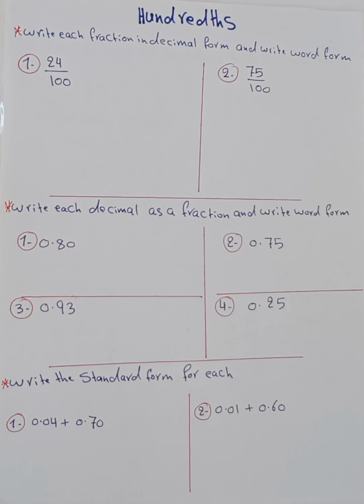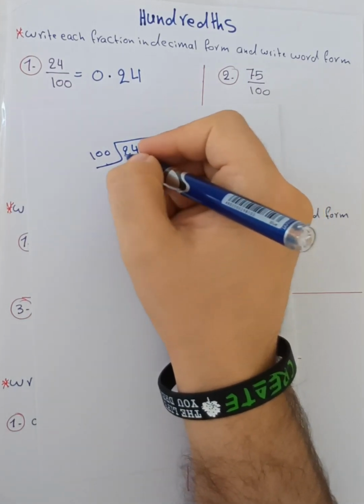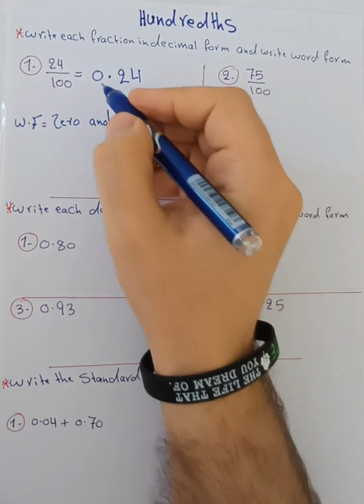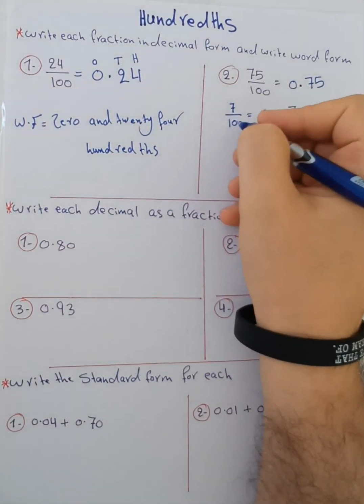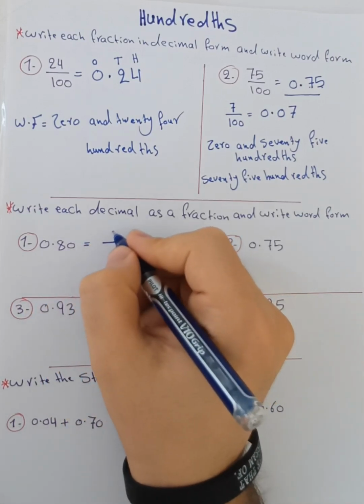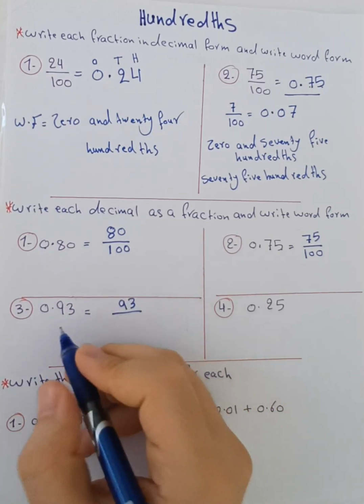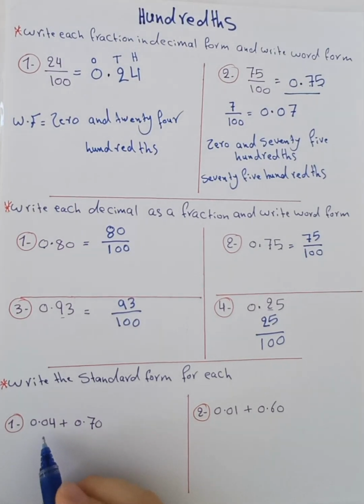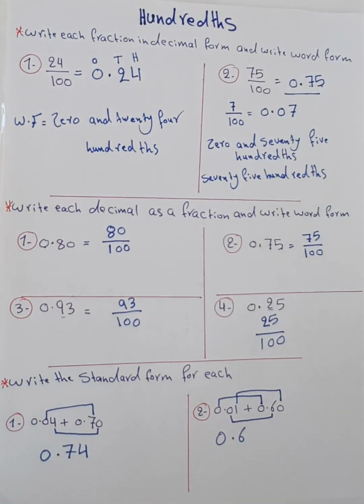Hundredths .math shvan .(G-4)